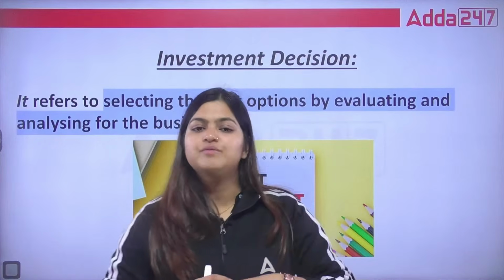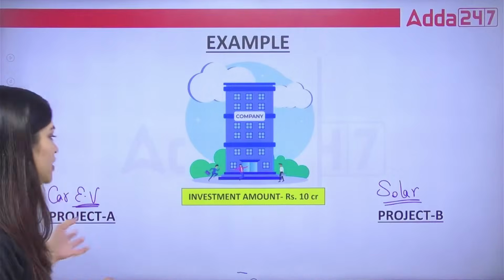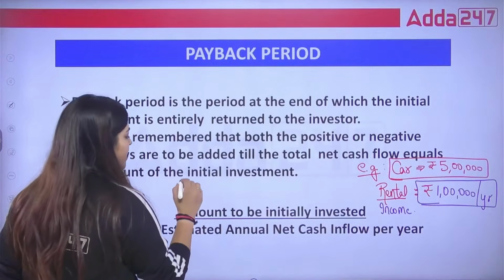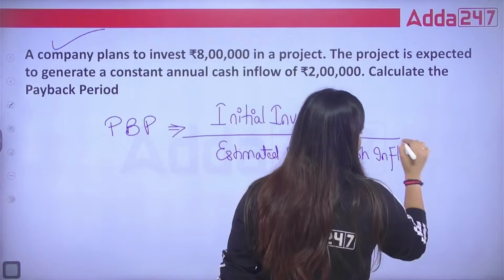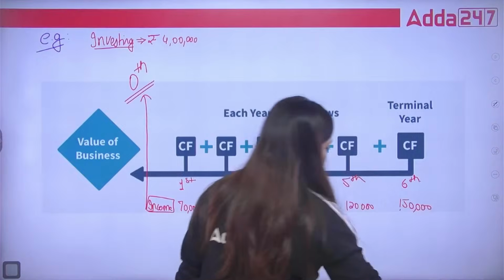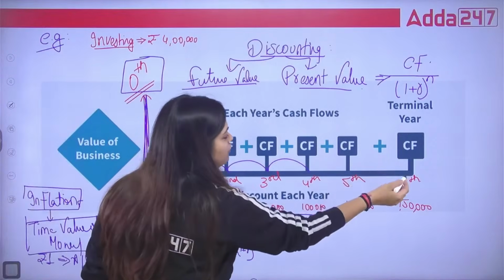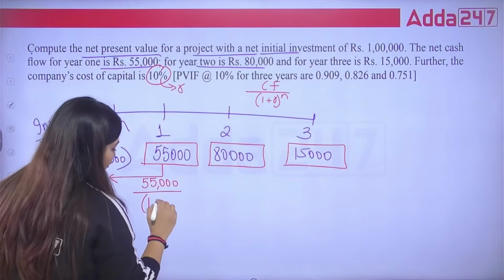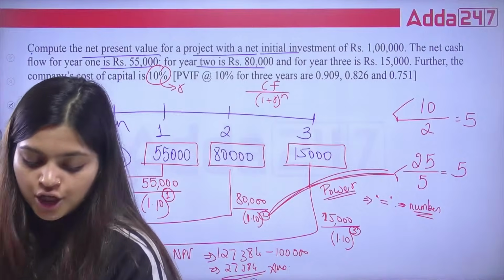JAIIB NOV 2025 | JAIIB AFM Module C | UNIT 25 | Capital Investment Decisions/Term Loans | By Aarti